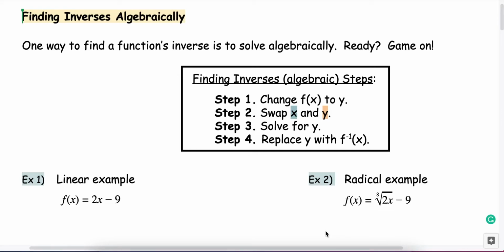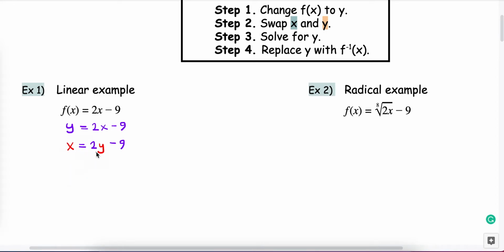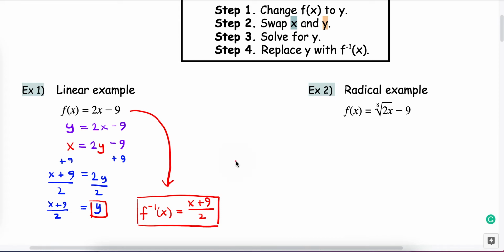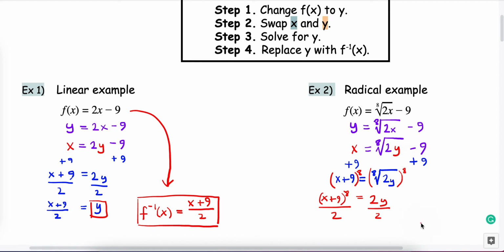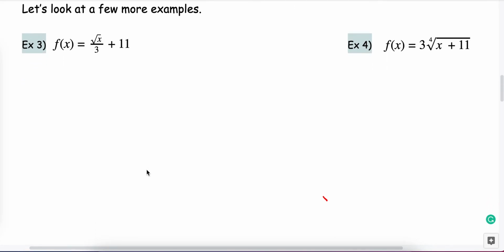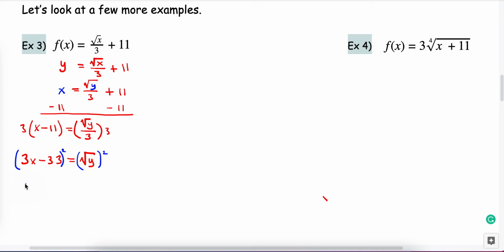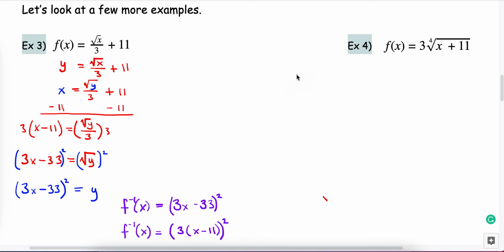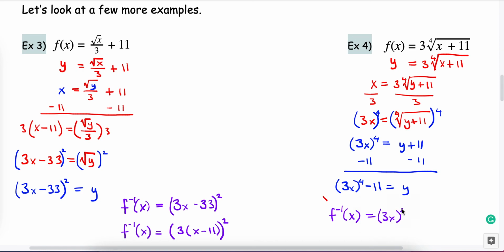Finding Inverses Algebraically